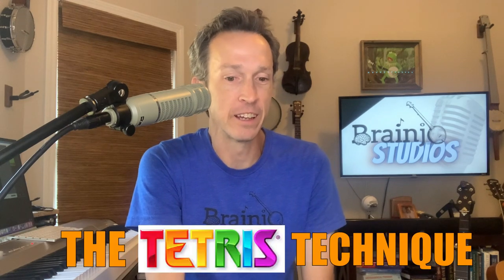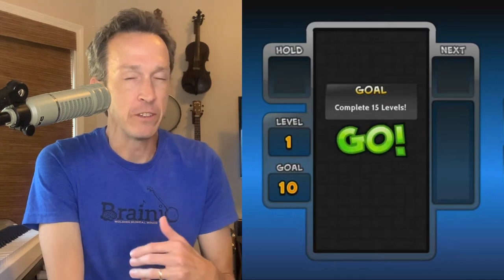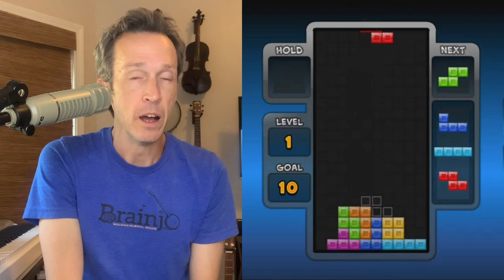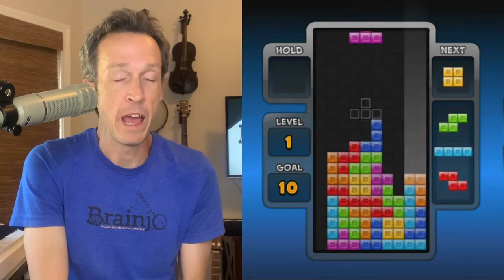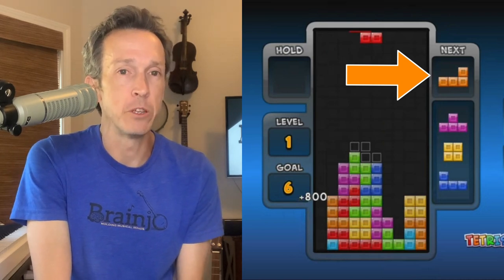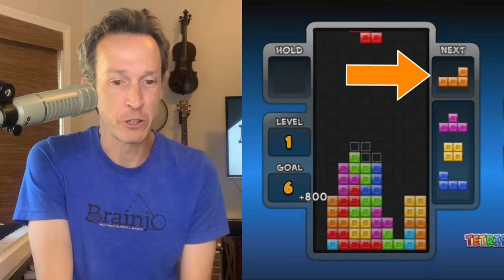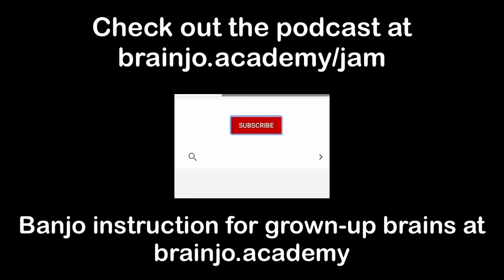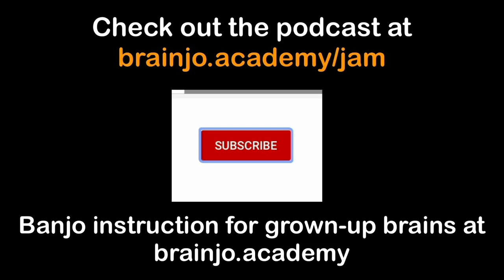How To Use The "Tetris Technique" | Brainjo Bite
Click here to check out the bestselling book, "The Laws of Brainjo: The Art & Science of Molding A Musical Mind"

Learn more about the BRAINJO METHOD of musical instruction, the first method designed for adult brains that incorporates the science of learning and neuroplasticity